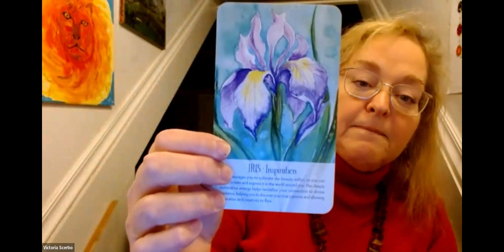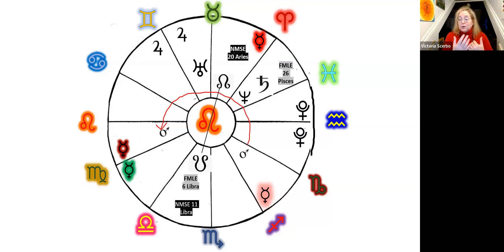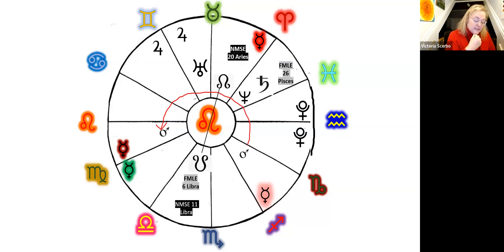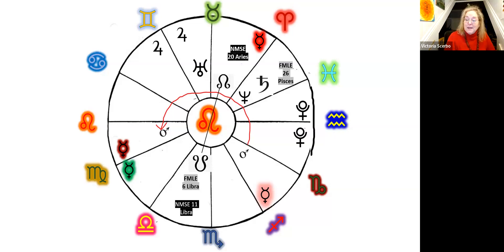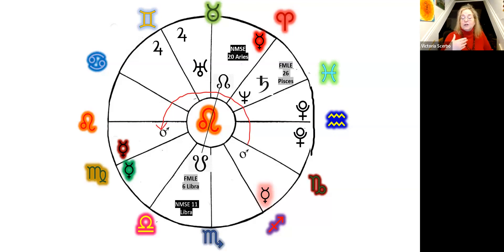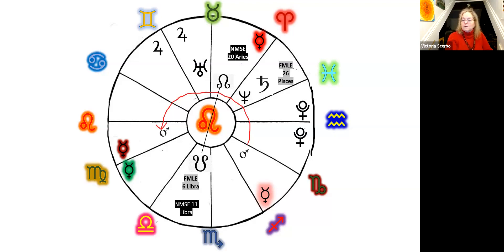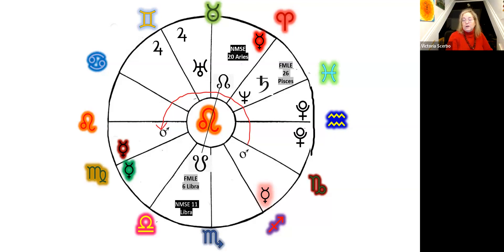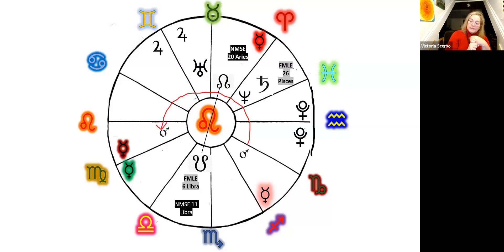Leo's Astrology for 2024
In this video I look at the Astrology for the sign of Leo for the year of 2024, this includes Leo Sun, Leo Moon &/or Leo Rising.